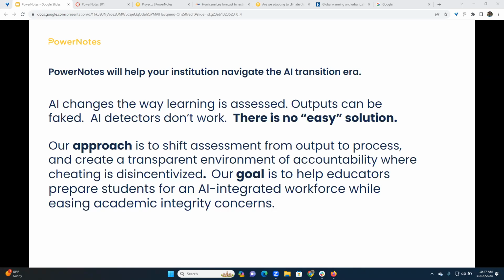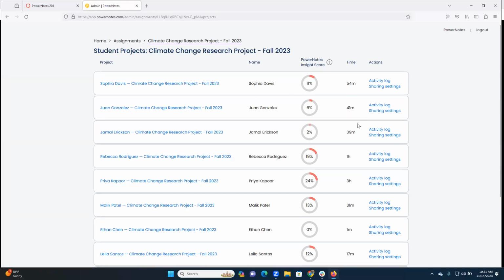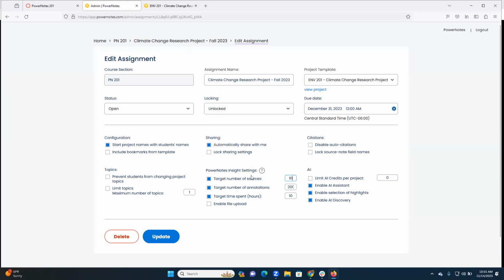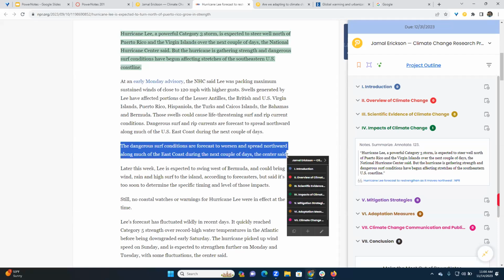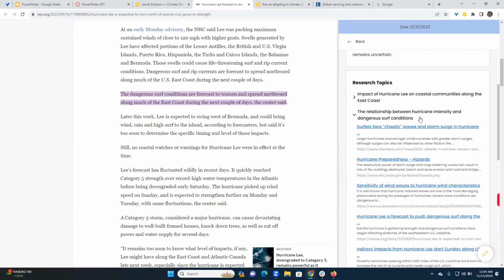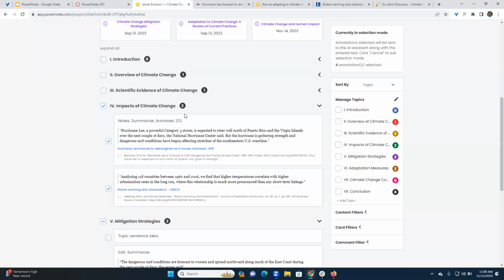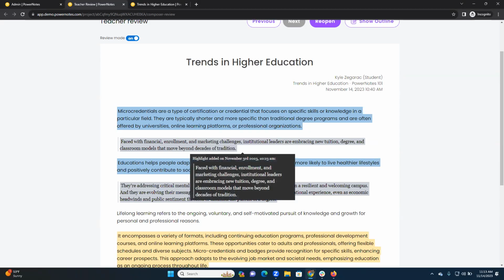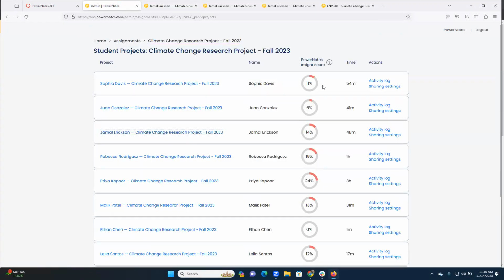PowerNotes product update - Composer, Insight, & AI. 11.14.2023